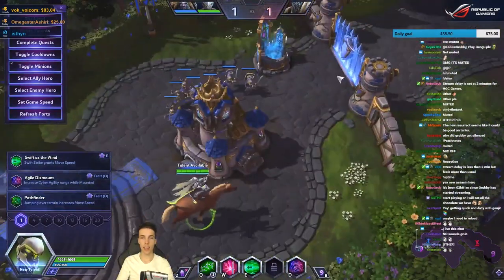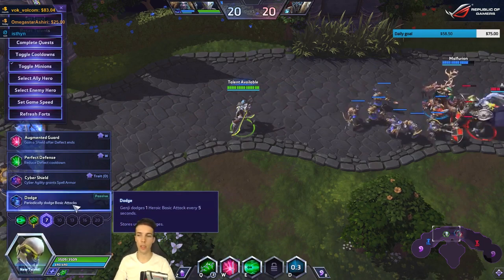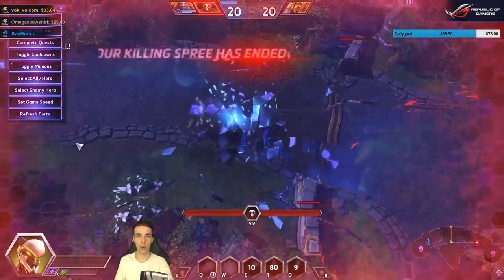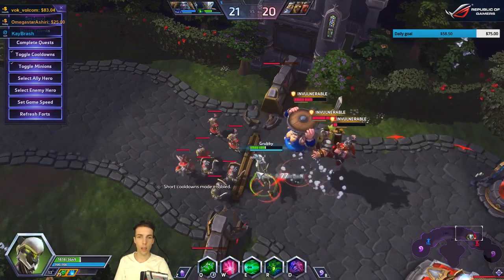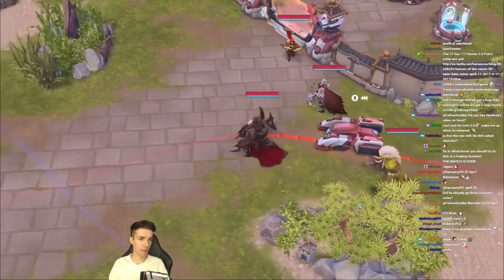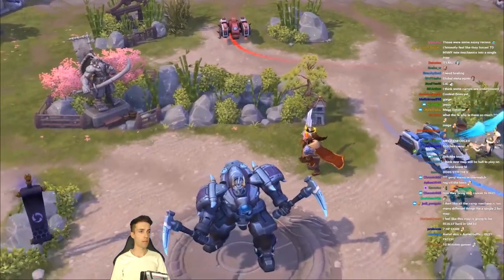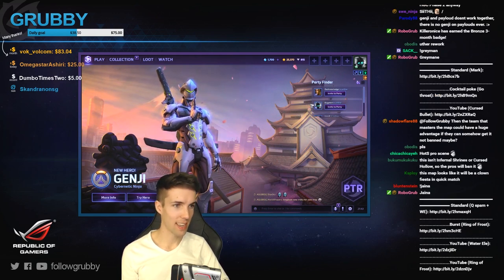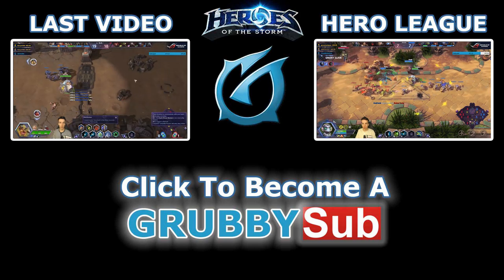Grubby | Heroes of the Storm 2.0 - Overwatch Genji & New Map Hanamura Revealed!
I try Overwatch's Genji for the first time reviewing his abilities and heroics, while taking my first look at the new Overwatch map, Hanamura coming to Heroes of the Storm! What are your thoughts? (Streamed Live on 17-April-2017)